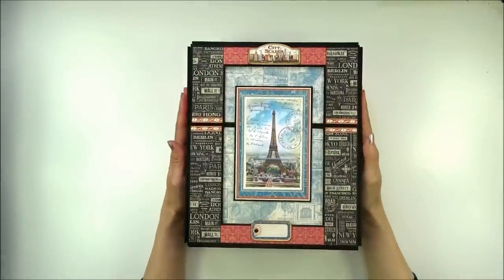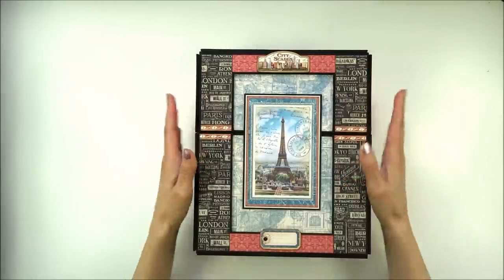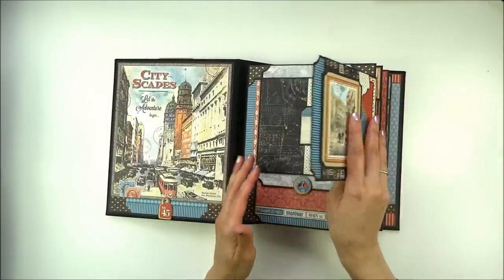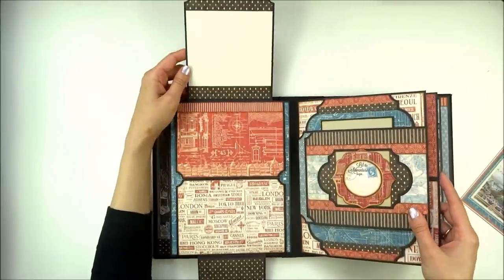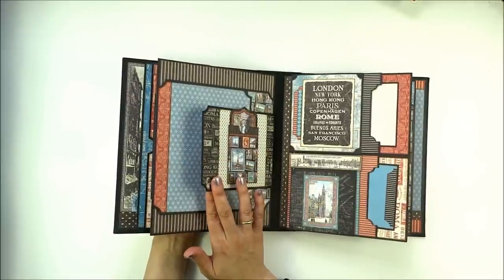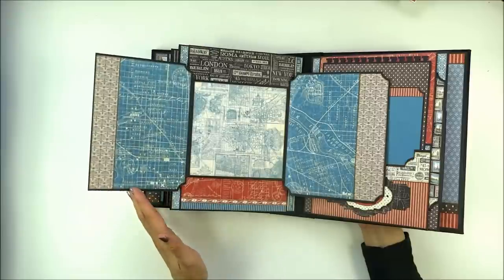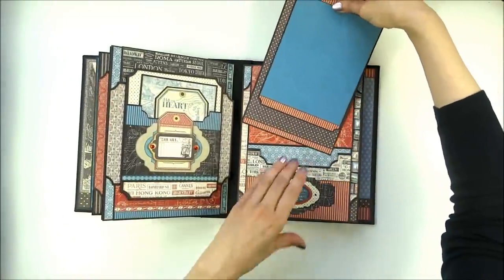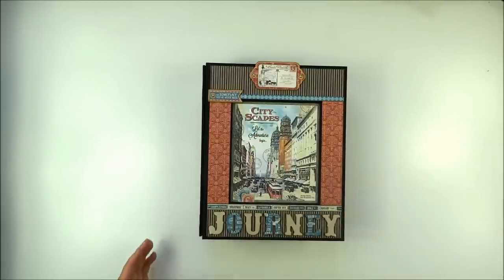Cityscapes "Graphic 45" Mini Album - PDF Tutorial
The size of this album is 7.5''x9.5''. A step by step PDF tutorial is available in my Etsy store (MemoriesbyLea). Here is the link: